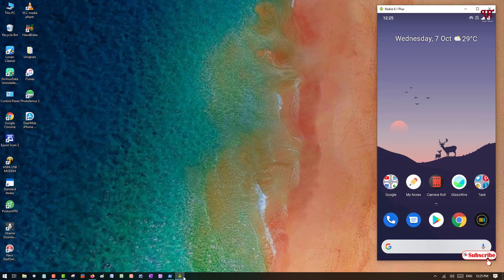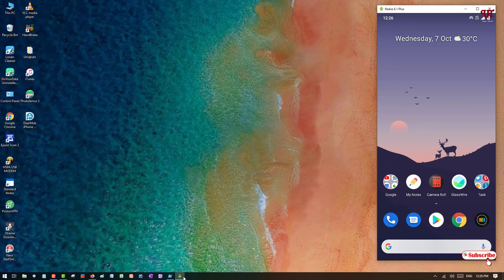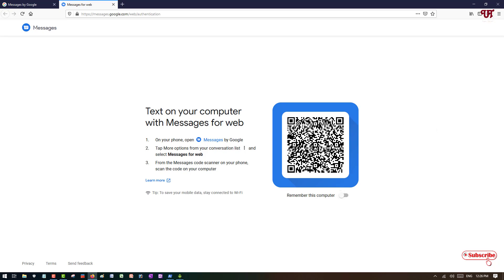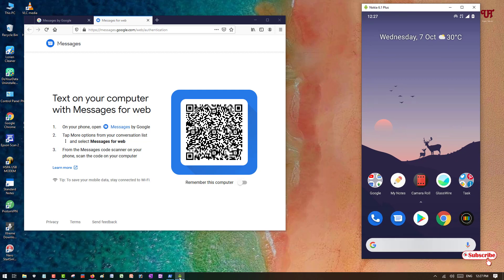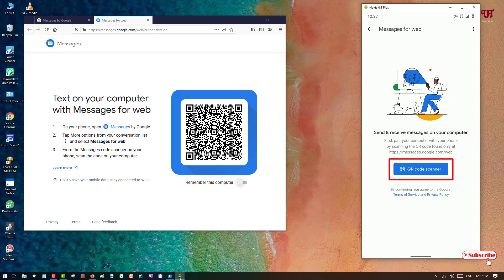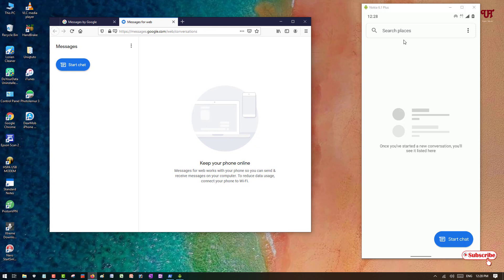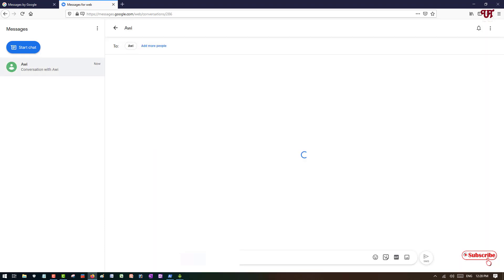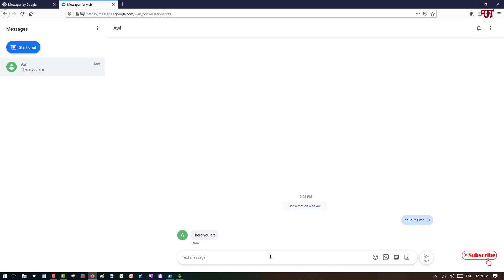How to send SMS from a Computer to any Mobile Number ?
This video tutorial is all about How to send SMS from a Computer to any Mobile Number.

Link -